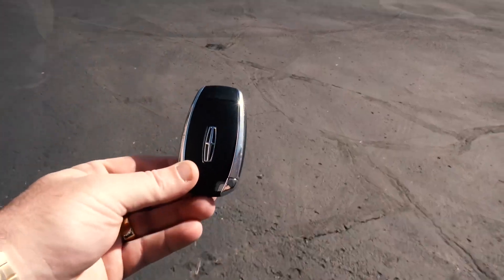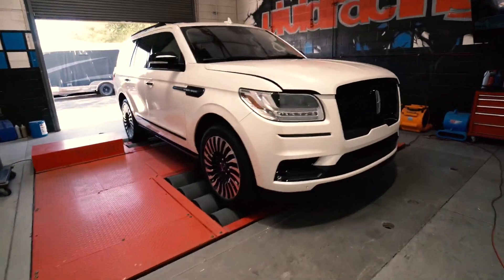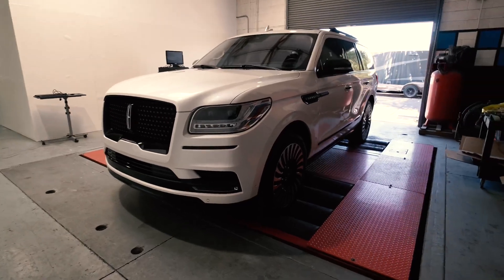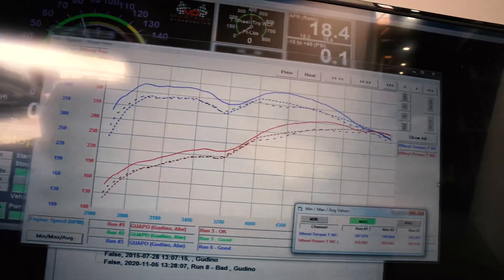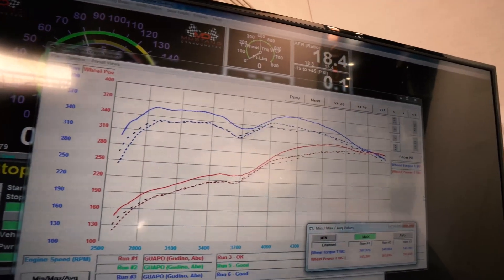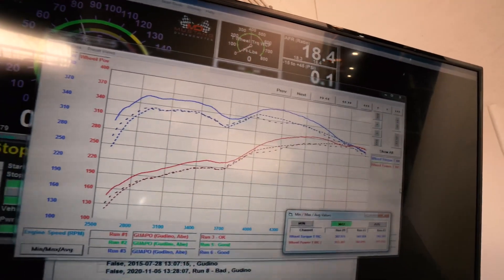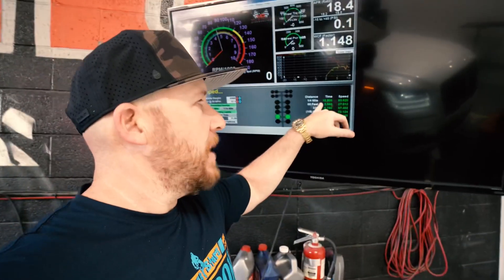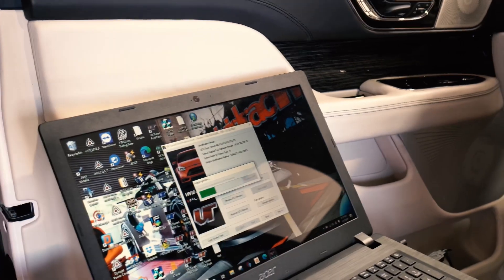Is the Lincoln Navigator EcoBoost a Fancy Ford Raptor Under the Hood?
The EcoBoost engines that Ford developed have drastically changed the automotive industry.  With popular applications like the Ford Focus ST | RS, Ford Raptor | F-150, and even the Mustang, Ford is making tons of power with less cylinders and turbocharging.  The 3.5L EcoBoost engine found in the 2017+ Ford Raptor is also in the latest 2018+ Lincoln Navigator.  As a premium SUV, one would not think of tuning this vehicle, but we did!